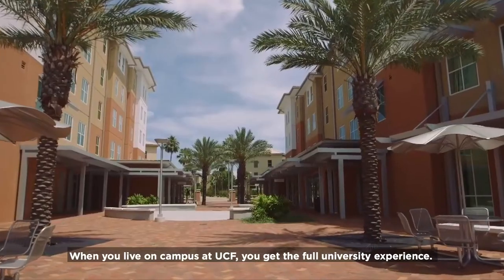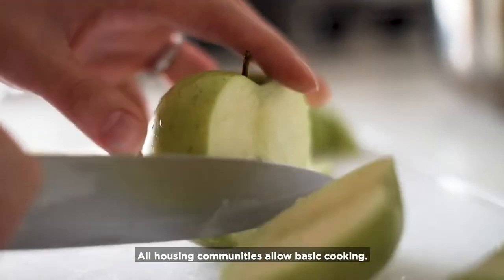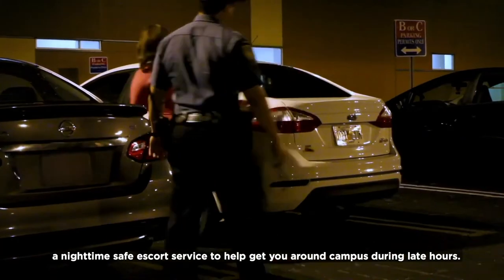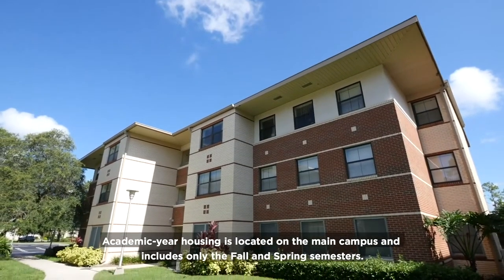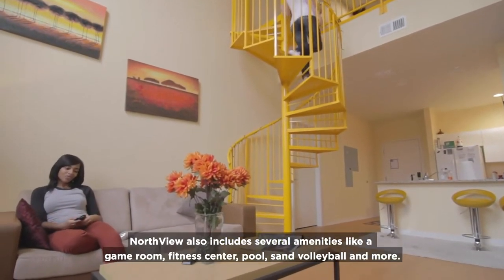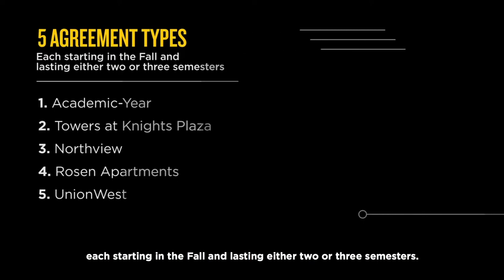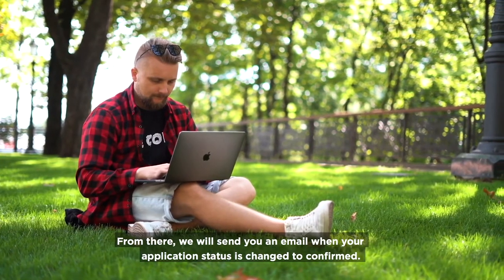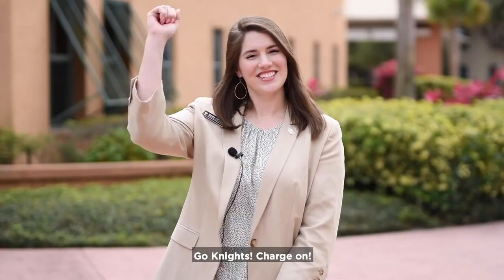UCF Housing Open House